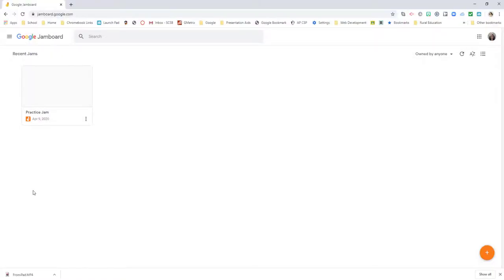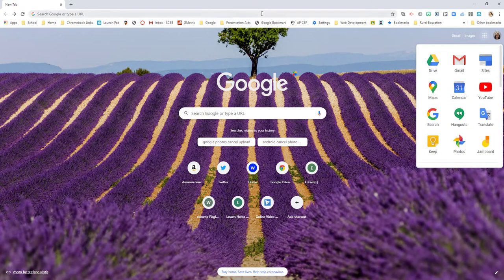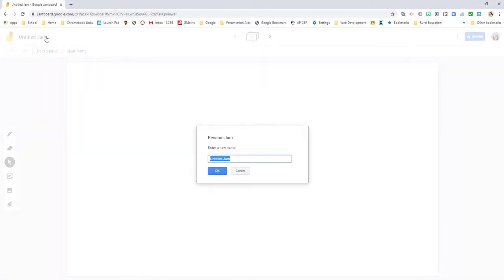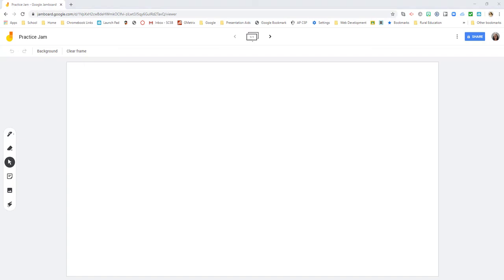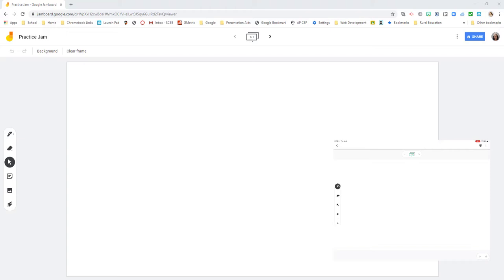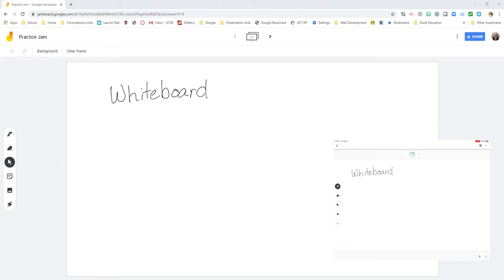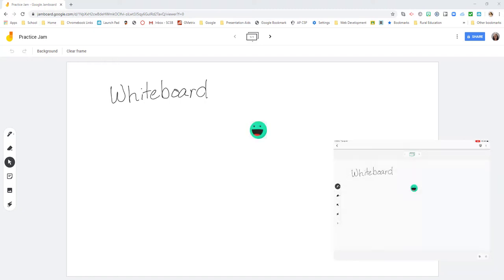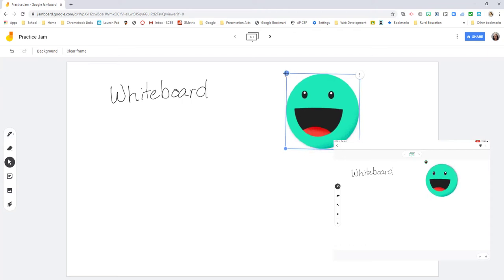Jamboard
A simple introduction that also shows how easy it is to have two devices share one jamboard.